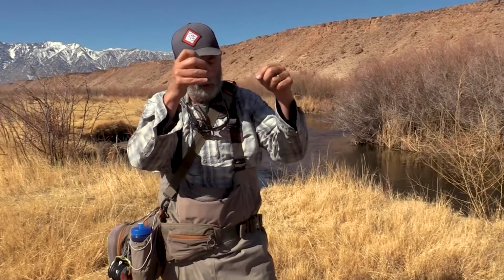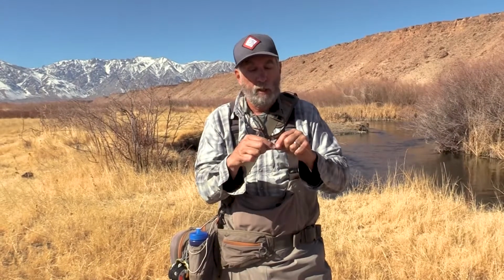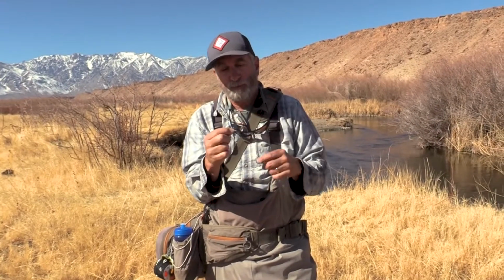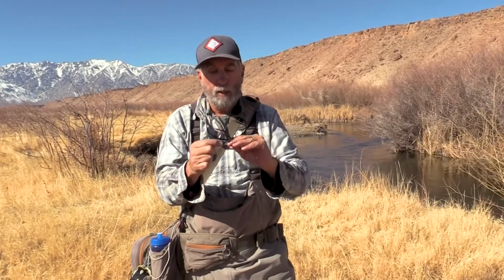3 Fly Rig for Euro Nymphing the Lower Owens River with Fly Fishing Guide Fred Rowe